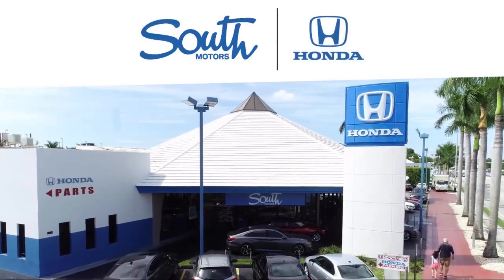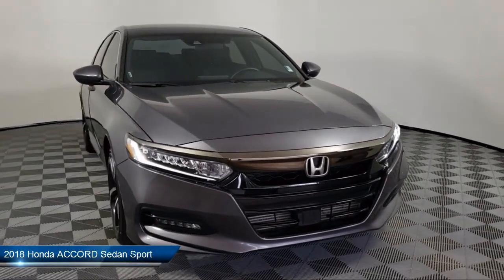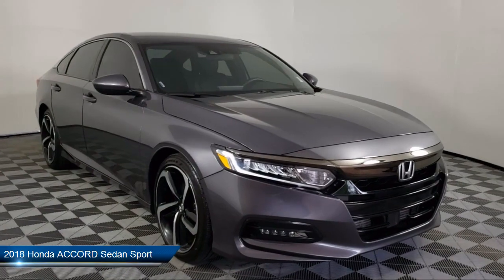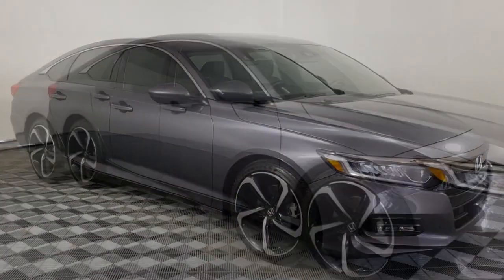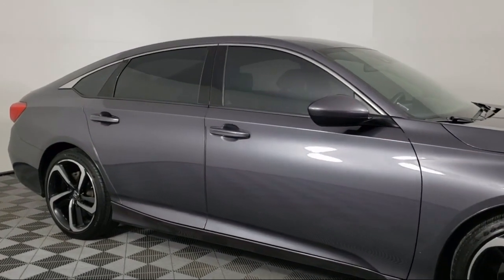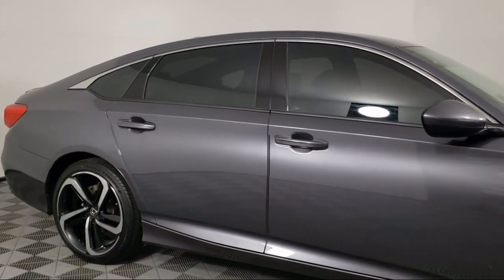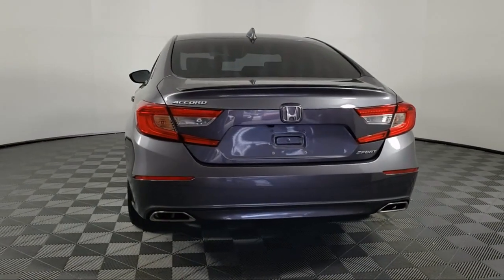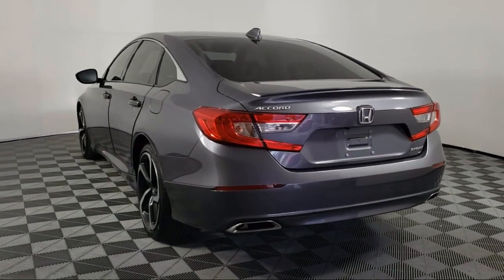2018 Honda ACCORD Sedan Sport For sale in Miami Pinecrest Kendall Palmetto Bay Cutler Bay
2018 Honda ACCORD Sedan Sport Stock Number: 2H111740B Vin:1HGCV1F30JA097669.